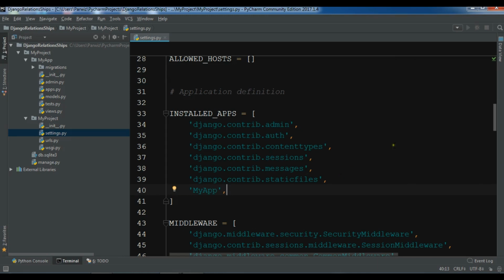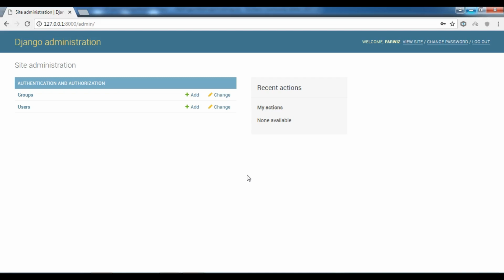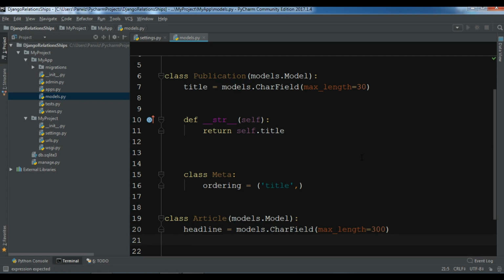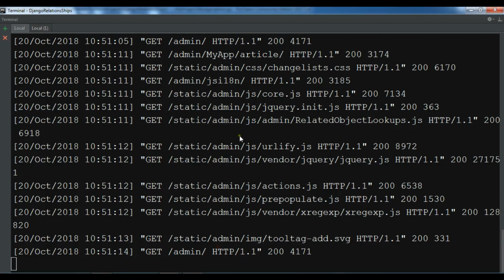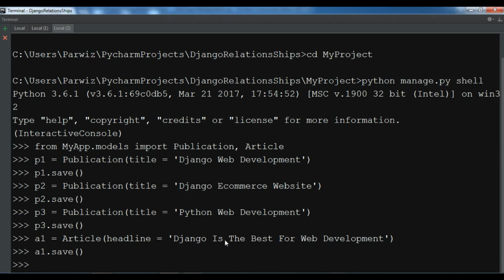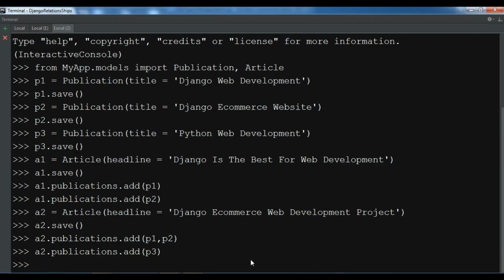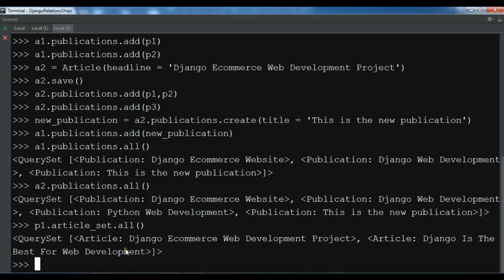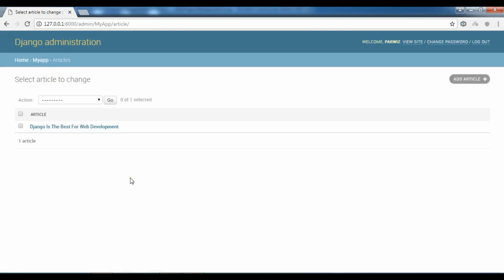Many To Many Relationship In Django 2 Models #26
In this django video tutorial  iam going to show you how you can create Many-To-Many Relationship In Django 2 Models, basically we have 3 kinds of Models Relationship in Django 2
We have Many-To-Many Relationship, Many-To-One Relationship and One-To-One Relationship